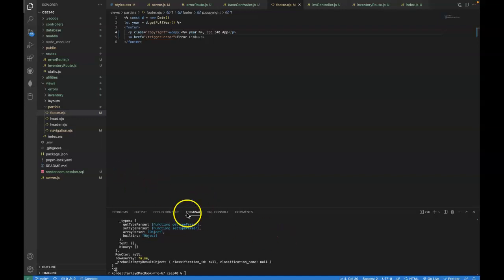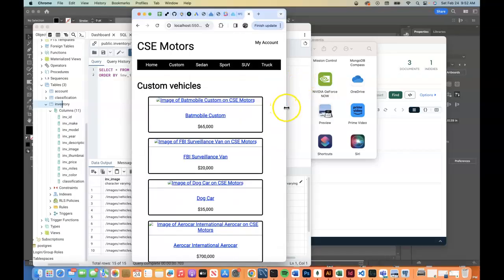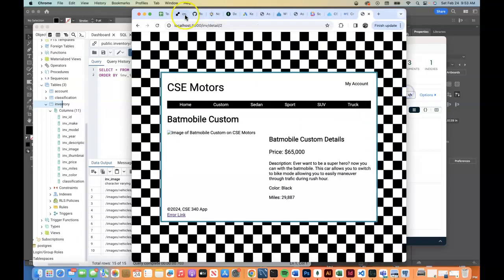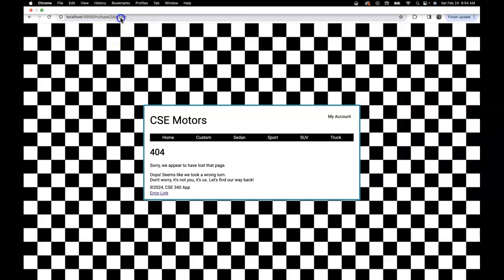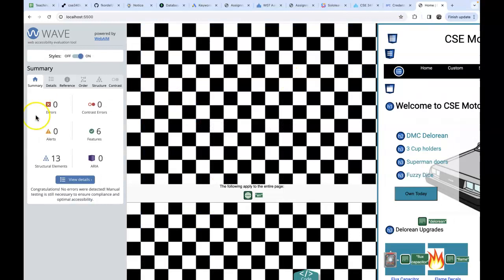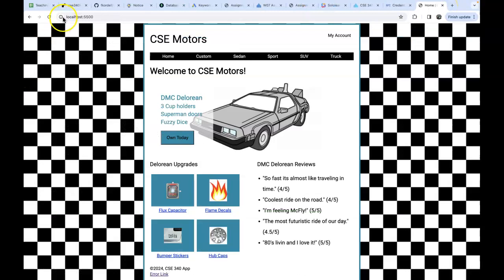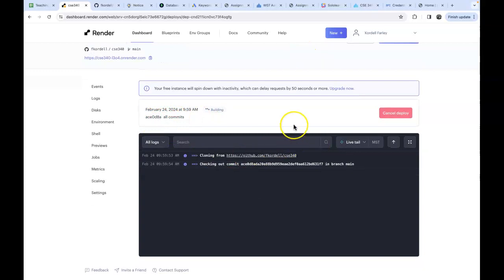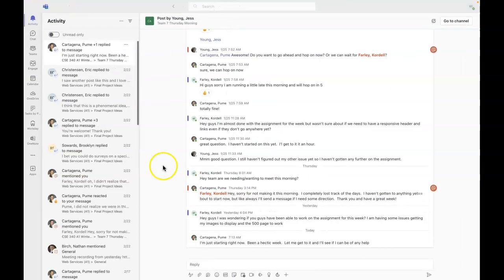Vehicle detail pages